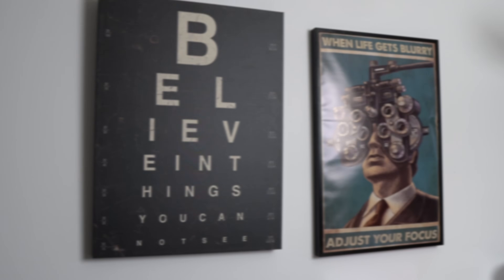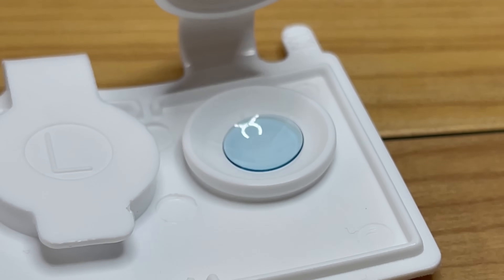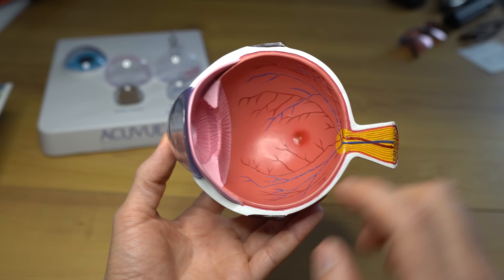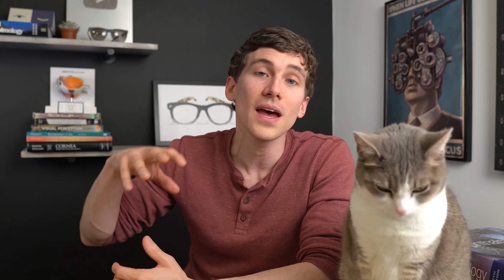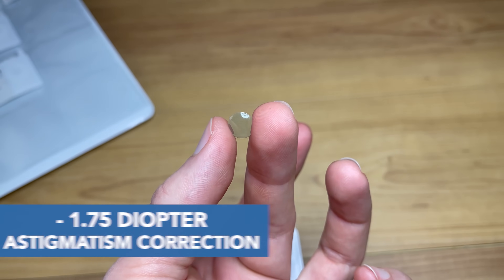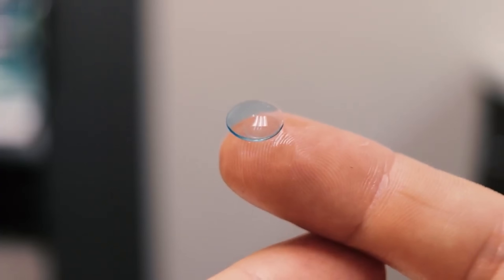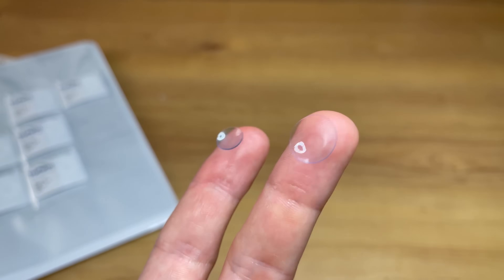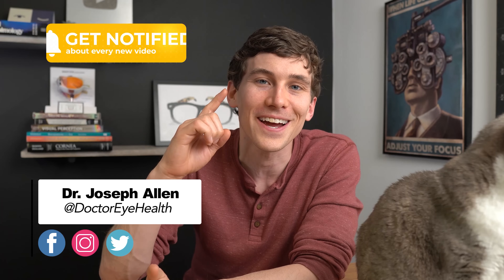Ortho K Contact Lenses Explained (what is Orthokeratology)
Learn about Ortho K Contact Lenses (Orthokeratology) and how these contact lenses can give you 20/20 vision without wearing glasses or contacts throughout the day! New to Contact Lenses?

Ortho-K stands for Orthokeratology, which is a method of altering the need for vision correction by reshaping the corneal surface to the eye. You wear ortho k contacts at night while you sleep and remove them in the mornings so that you can have clear vision throughout the day.

How do Ortho K lenses work?
- These are hard contact lenses which are worn at night time so the lenses can push on the cornea and alter the corneas shape.
- This moves fluid from the central front cornea to more of a peripheral corneal location which usually creates a flatter corneal profile, changing the refractive power of the cornea.
- Over time, when not wearing the contact lenses, the cornea slowly regresses back to its original shape and power.

Who makes a good candidate for Ortho k lenses?
- Ortho-k lenses work great for anyone who is tired of wearing contacts or glasses throughout the day.
Which makes them ideal for athletes.
- They are also an excellent alternative to LASIK if you are not a good candidate for that procedure.
- Ortho K lenses have been FDA approved for up to -6.00 D of myopia and up to -1.75 D of Astigmatism.

Ortho-K contact lenses are also a great option for children as they can be used for myopia control. Myopia control (or myopia management) are strategies used to slow the progression of myopia or nearsightedness from getting worse. Orthokeratology lenses have shown in some studies to slow the progression of myopia up to 50%!

👉 Want to learn more about Myopia Control? Check out this video about the new SOFT contact lens for myopia management

About This Video:
Have you ever heard of Ortho k contact lenses or Orthokeratology? Ortho-K contacts are a specialty type of hard contact lenses which help you see better throughout the day by only wearing contact lenses at night while you sleep. In this video, Dr. Allen shares his breakdown of Orthokeratology.